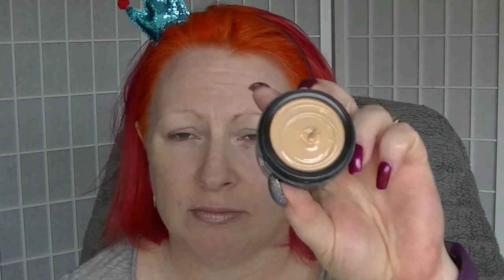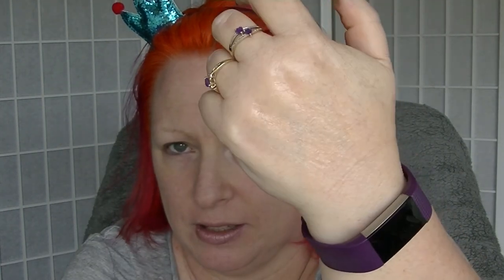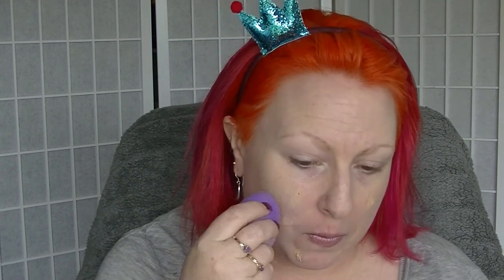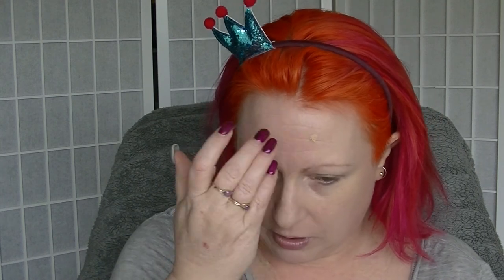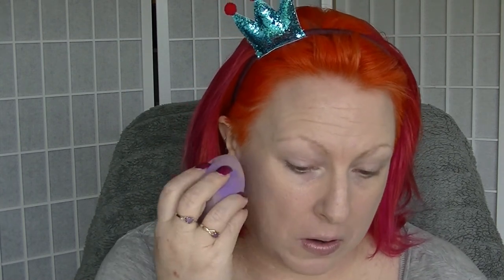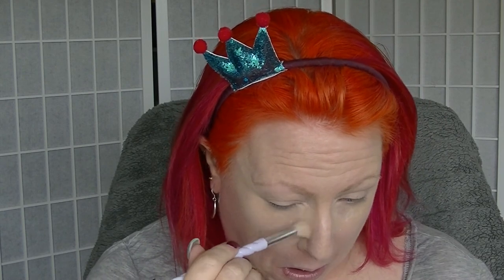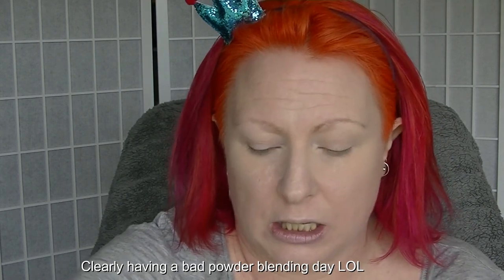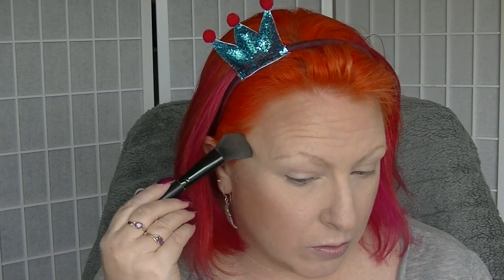GRWM - New Makeup including Sleek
A new Get Ready With Me where I try out some new makeup items, including a palette from Sleek.